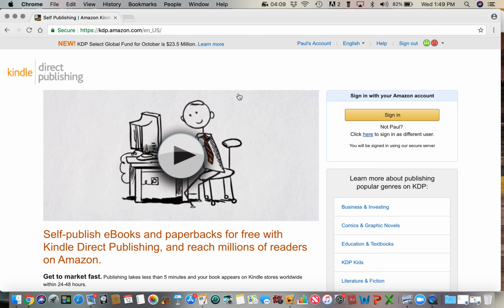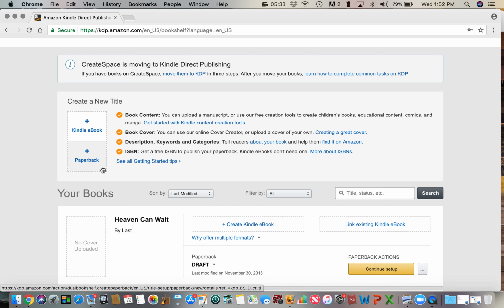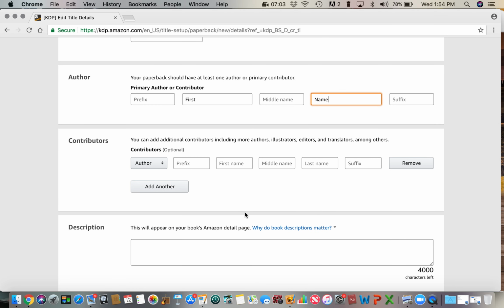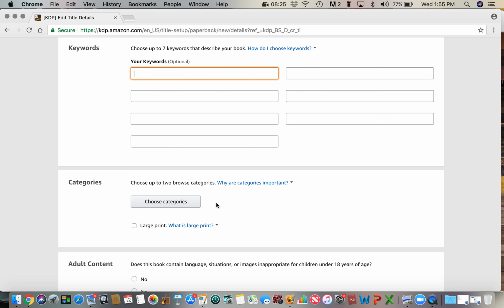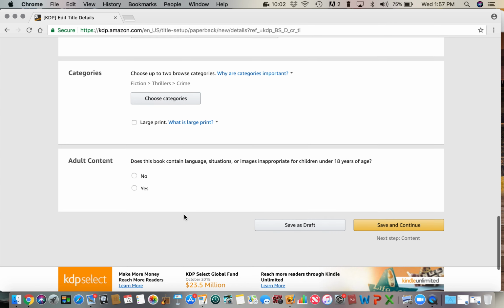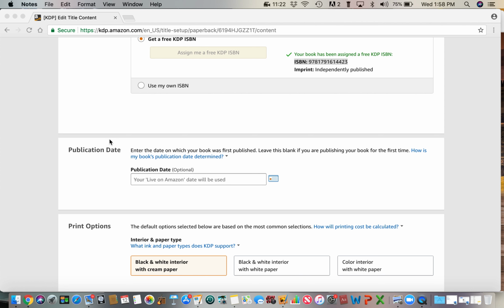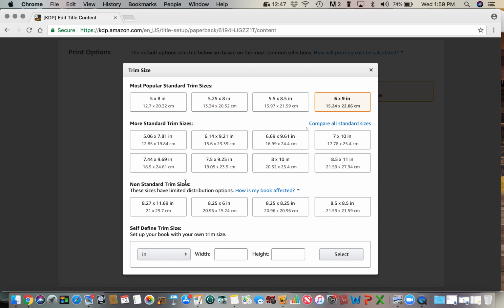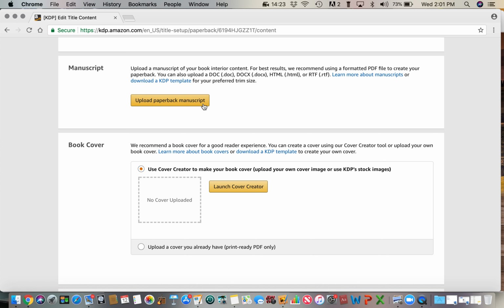Get Published FREE - Part 2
In this second video of a three part series, Paul Bailey, former owner of Easytime Publishing walk you through, step-by-step, the process of preparing your manuscript for publishing and setting it up on Amazon.

By providing this information to you free, Paul hopes you'll consider hiring him as your Publishing Consultant.

In the first video in this series, Paul explains what self-publishing is and why you might want to hire a professional Publishing Consultant such as him. In this second video, he'll take you step-by-step through the process of preparing your manuscript for publication and getting it on Amazon. In the the third and final video, Paul will show you how to create and edit your book cover and how to finalize the publication process.